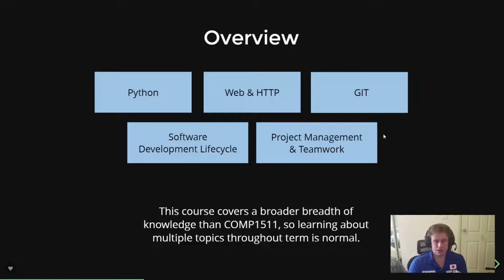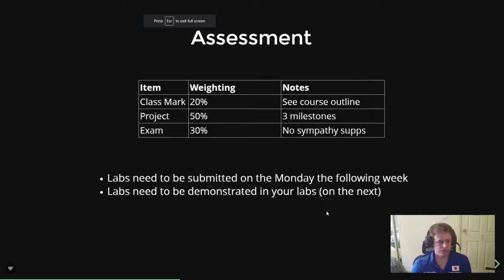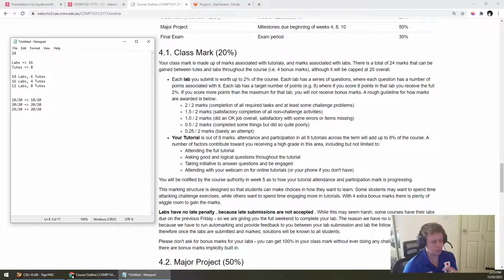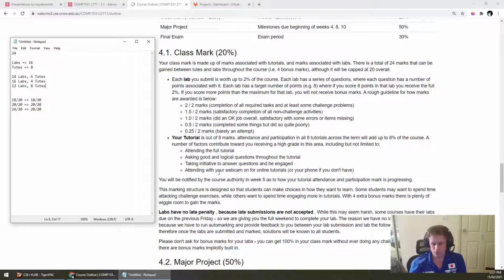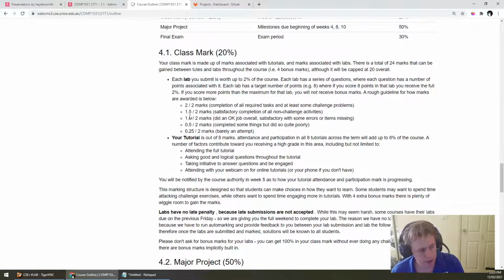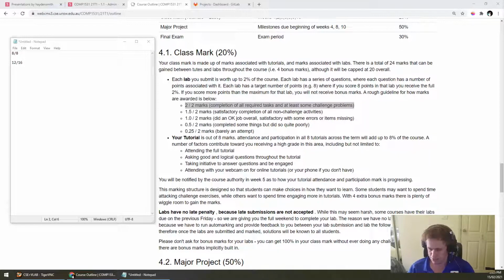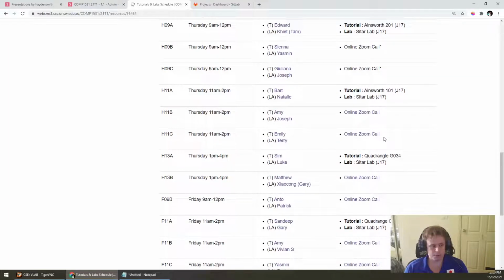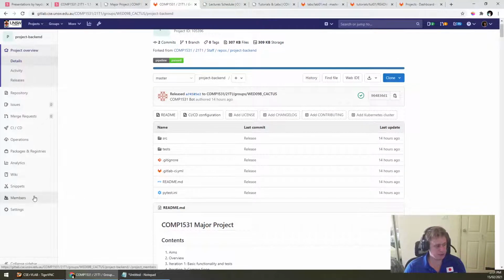COMP1531 21T1 - 1.1 - Admin - Course Overview